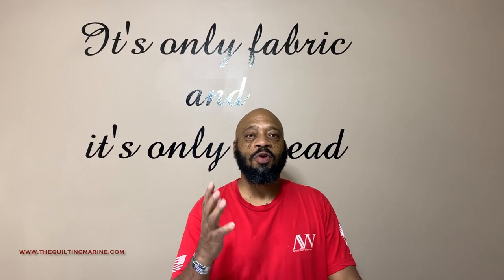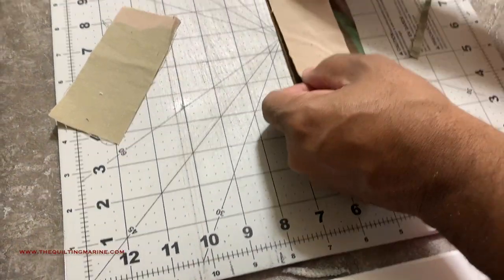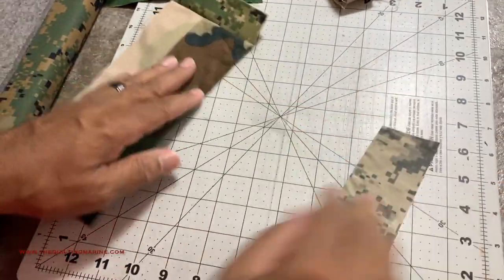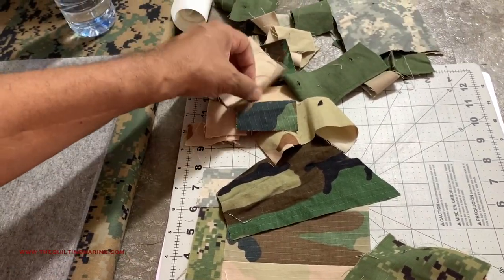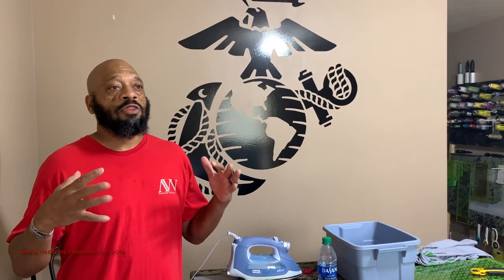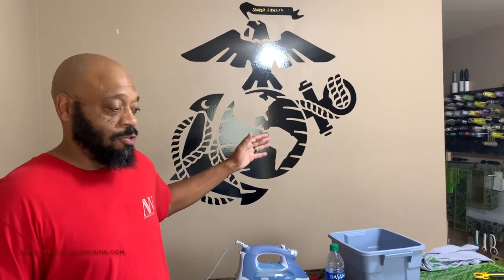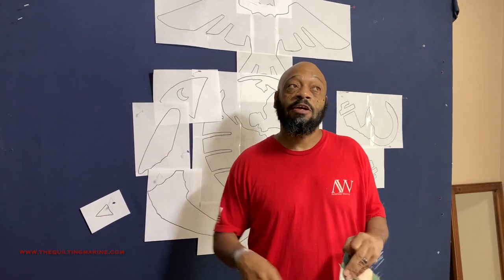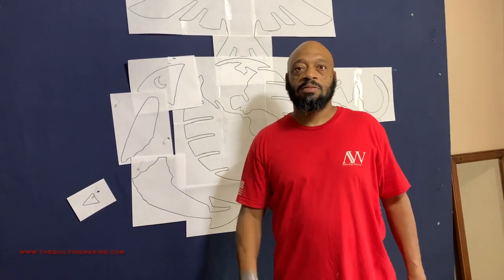The Boot Quilt Block/Quilts of Valor Ceremony and Luncheon Details!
Hello Quilt Nation! In this video, I show you how I build the blocks for the boot quilt. I also talk about the Quilts of Valor Ceremony and Luncheon taking place on 11/11/2022 in Quitman, Texas. Myself, Rob Appell and Andrew, The Combat Quilter will be building and presenting our quilts for this momentous occasion. for details and I hope to see you there.

for your fabric and notion stash.

or